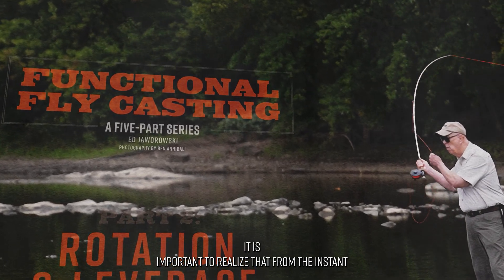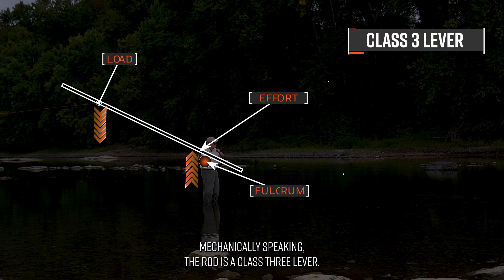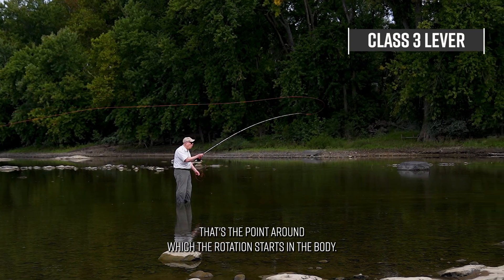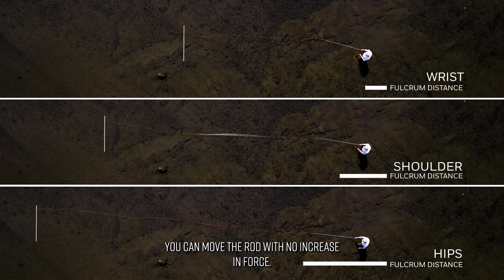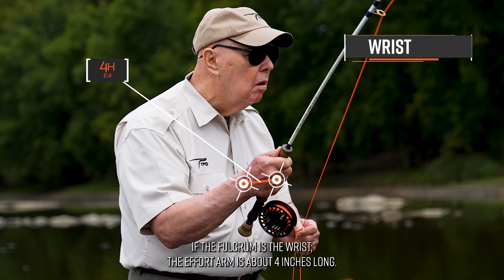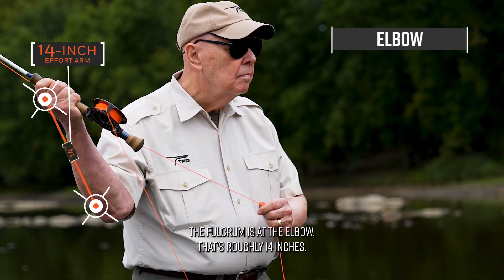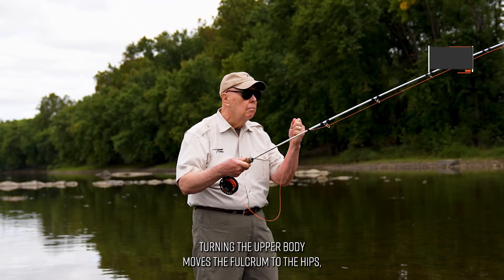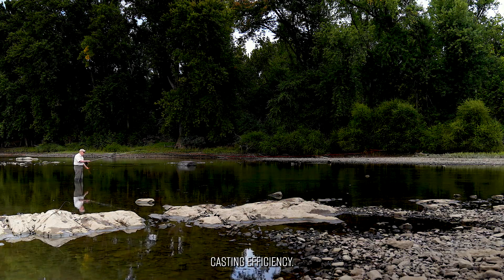Ed Jaworowski's Functional Fly Casting Part 2: Rotation & Leverage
In the previous video, I discussed the nature of acceleration. Now I'll build on that by looking at an essential feature of acceleration which, for convenience, I'll simply term "rotation," although we could call it "pivoting," or simply "turning."

By using your whole body and rotating at the waist, you use your hips as a fulcrum for better performance. The idea isn’t always to cast longer or harder, the goal is to cast smarter. Golfers, tennis players, and baseball players all use their bodies to increase efficiency while using class 3 levers. Good fly casters should do the same.

Since casting involves kinesiology–the mechanics of body movements–rotation is really an intrinsic part of acceleration, and occurs simultaneously. It is not a separate or additional move that turns over the hand at the end of the cast. The hand starts turning the instant it begins moving, and just as the hand accelerates, moving ahead faster and faster, it is also turning more and more until that instant stop.

Observe your hand, and the rod shaft, when you grasp a rod grip and very slowly move your hand by bending at the wrist or moving your forearm as you would when casting. You’ll note immediately that they are turning from the first instant. The hand and rod rotate in all casts, and throughout every cast during the time it takes to make the stroke. Just as you can’t load the rod without accelerating, you can’t load it without rotation.

In the next video, I’ll explain another factor I call “the critical angle,” which makes casting still easier and more efficient.